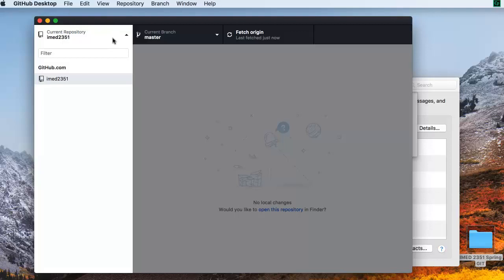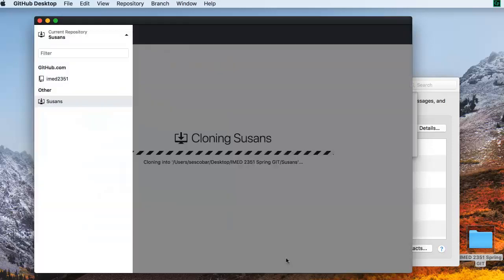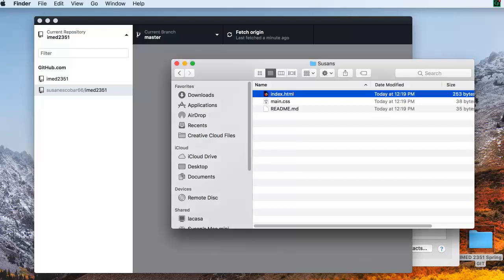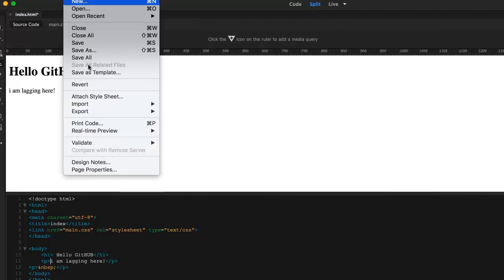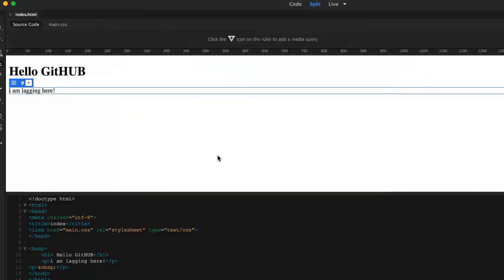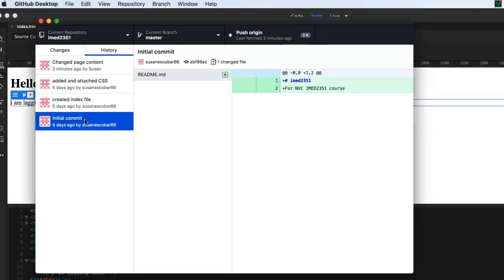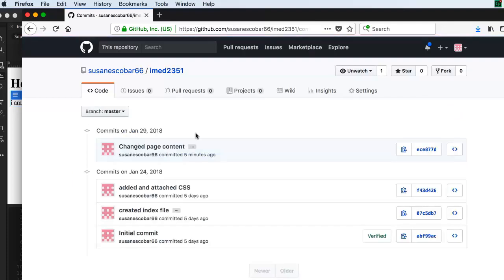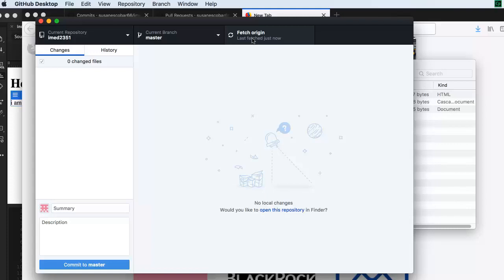git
Using the Git GUI for class. This is not a good overarching tutorial - its only the minimal usage that we need.